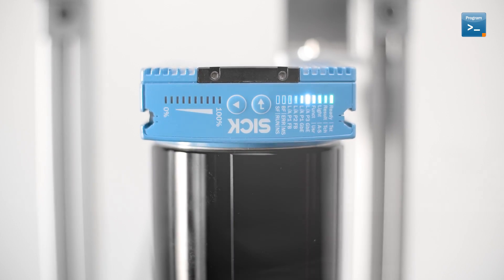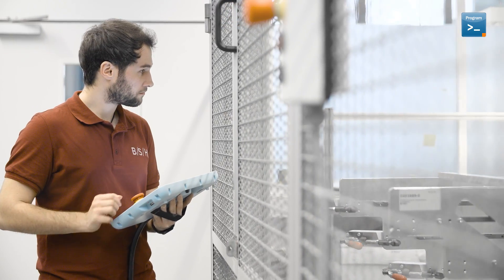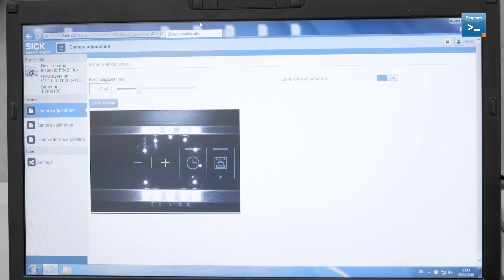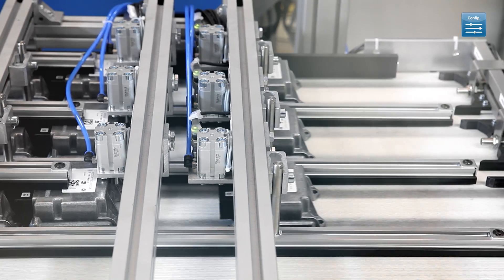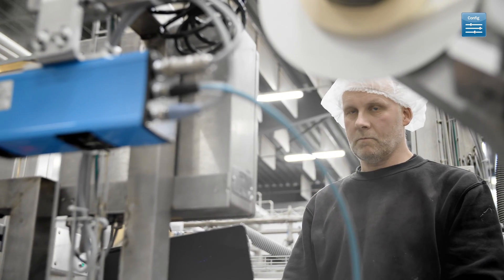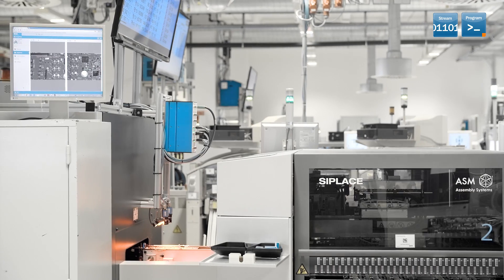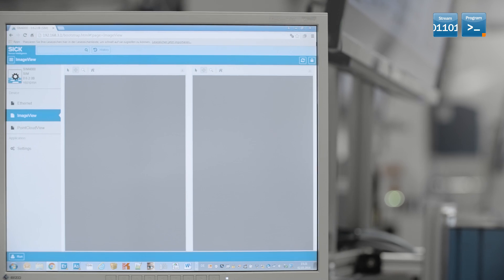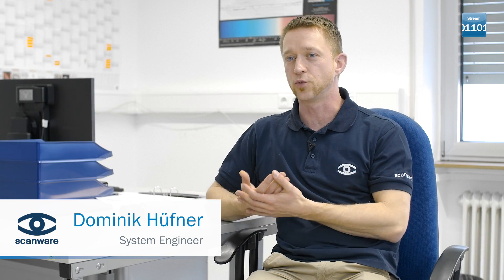MORE THAN A VISION: Inspection solutions from SICK | SICK AG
In industrial environments, providing an effective solution to capture reality requires more than just a vision. With SICK you have the choice. Multiple dimensions, one philosophy: customer needs come first.  Positioning, inspection, measuring and reading – all at the same time, if needed.